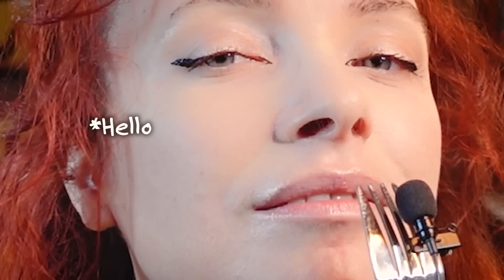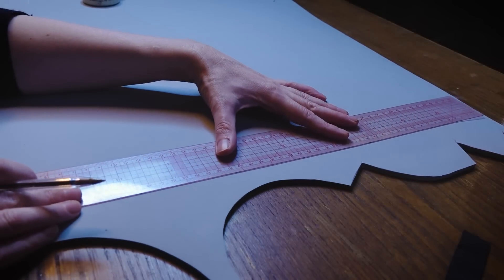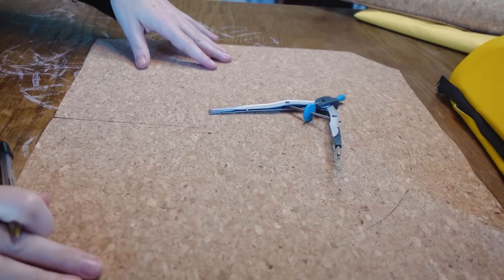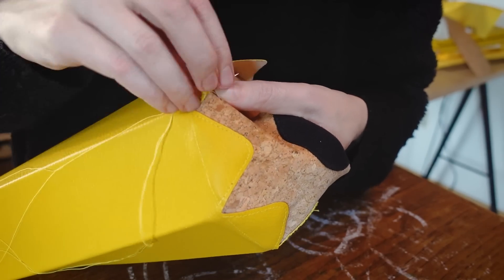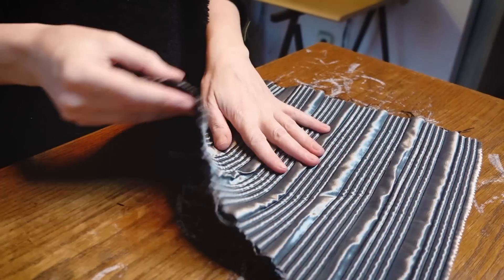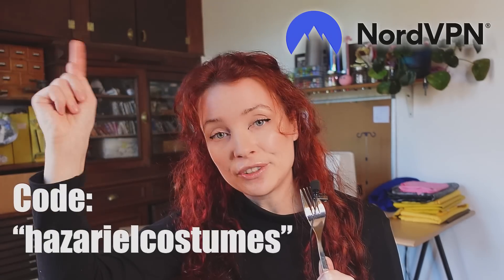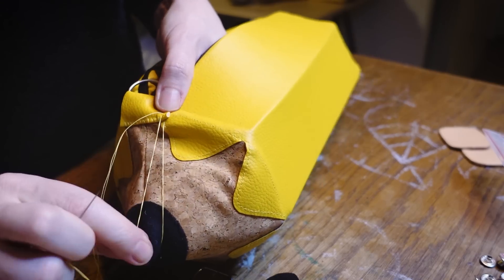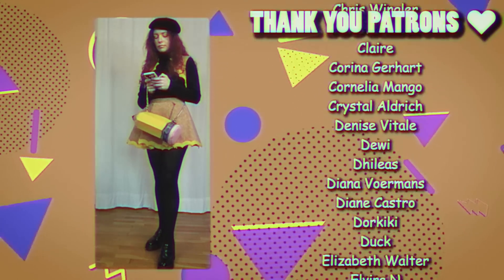DIY Pencil handbag to match my wooden outfit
A cute pencil bag tutorial to wear with the pencil outfit!

It’s risk-free with Nord’s 30-day money-back guarantee!

Get ready to sharpen your sewing and crafting skills with this fun and quirky tutorial on how to DIY stitch up a bag that's shaped like a pencil! This bag is perfect for carrying your writing essentials and snacks, or just for adding a pop of creativity to your everyday look.

🎁It’s probably my birthday soon! Amazon WISH LIST:

Timestamps:

00:00 Intro
00:51 Plans and materials
01:43 EVA foam
03:03 The pencil point
05:14 Lining the bag
06:07 Eraser plushie
07:39 Sponsor
08:44 Reshaping the bag
11:16 Le Reveal